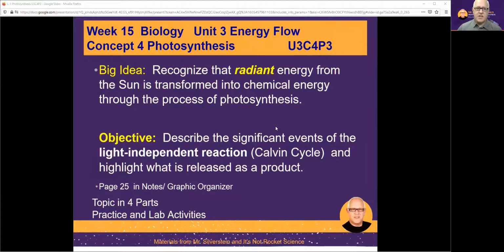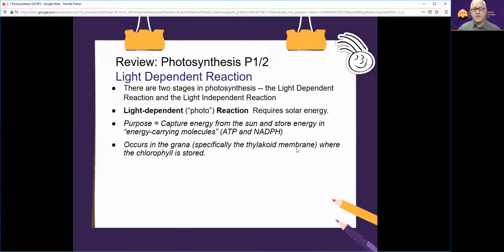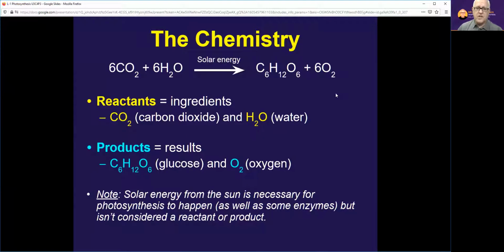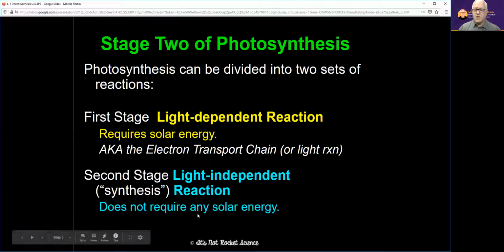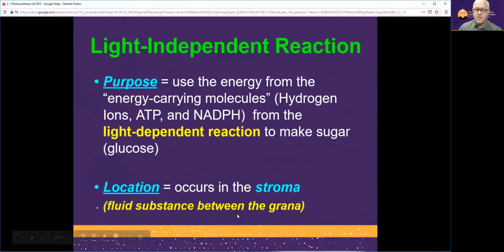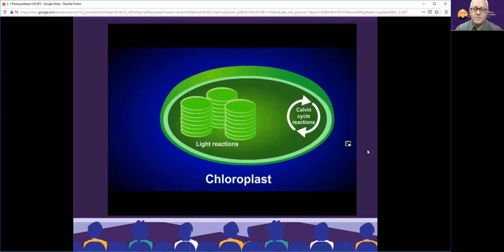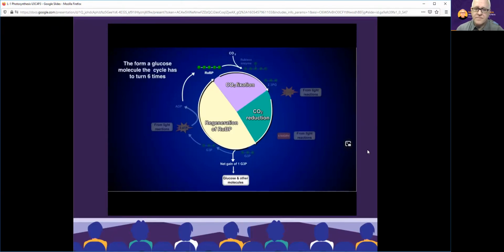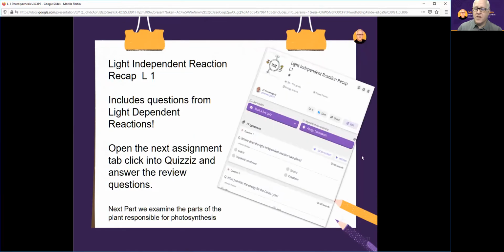L1 Calvin Cycle U3C4P3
This lesson is on the 2nd stage of photosynthesis -- the Light Independent Reaction known as the Calvin Cycle.